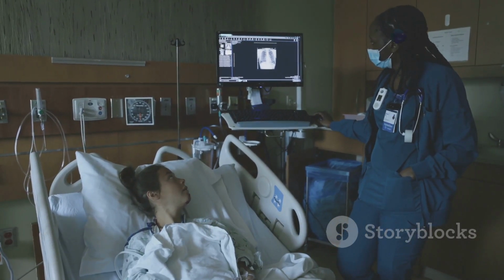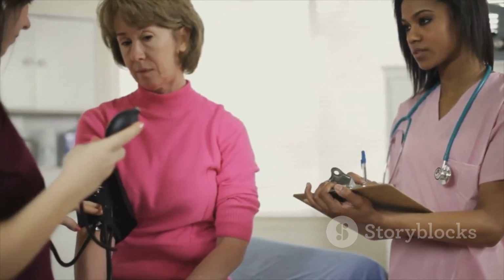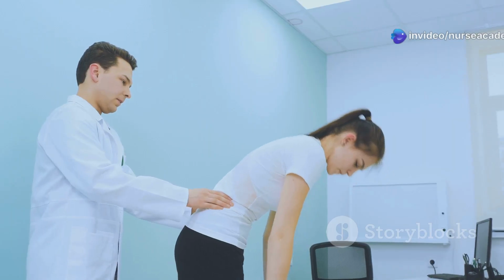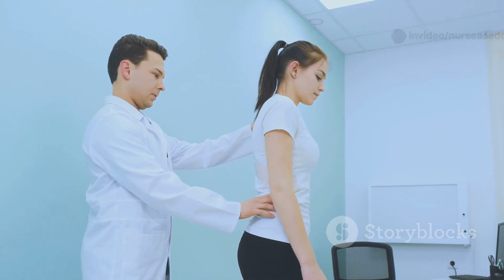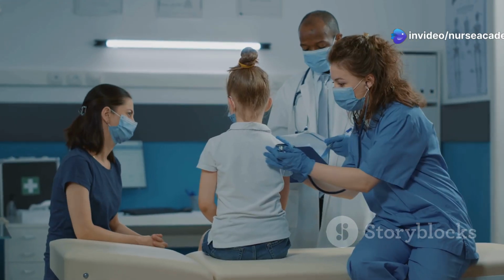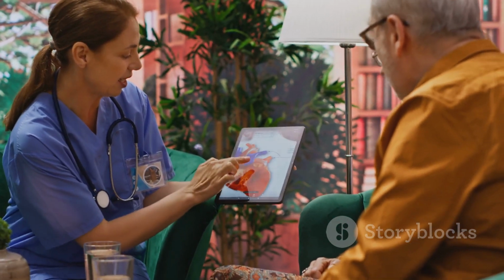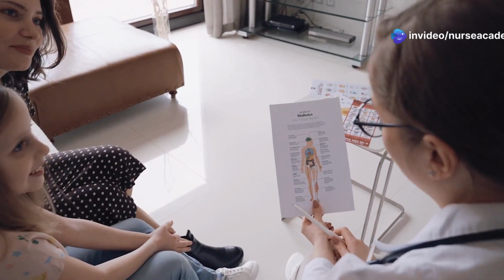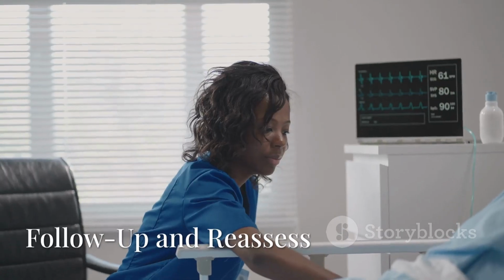Ultimate Guide to Comprehensive Nursing Assessment (For Exams and Practice)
Welcome to Nurse Academy 🩺
Learn how to perform a complete nursing assessment step-by-step. Perfect for nursing students, clinical practice, and NCLEX preparation. Covers inspection, palpation, percussion, and auscultation techniques for a full body evaluation."
In this video, you'll learn how to perform a full, comprehensive nursing assessment — including step-by-step instructions for conducting a head-to-toe patient evaluation.

Whether you're a nursing student, new nurse, or preparing for clinical exams, this guide covers:

   👀 General Appearance

  🫀  Vital Signs

    🧠Neurological Assessment

    🫀Cardiovascular System

    🫁Respiratory System

    💊Abdominal Examination

    💪Musculoskeletal Check

   💊 Integumentary (Skin) Assessment

OUTLINE:
00:00:00 Introduction
00:00:31 Preparation
00:01:19 Introduce Yourself and Establish Rapport
00:01:57 Conduct a Patient Interview
00:02:58 Perform a Physical Examination
00:04:09 Analyze the Data and Identify Nursing Diagnoses
00:04:37 Develop a Nursing Care Plan
00:05:14 Communicate and Document
00:05:48 Follow-Up and Reassess
00:06:14 Conclusion

Comprehensivepatientassessment How to assess a patient Fullnursingassessmenttutorial ClinicalskillsNursing NursingSchoolTips Patientassessmentguide NurseAcademy NursingTutorialForBeginners.